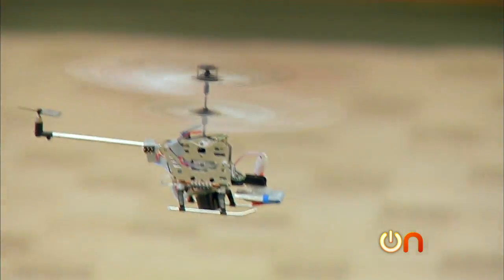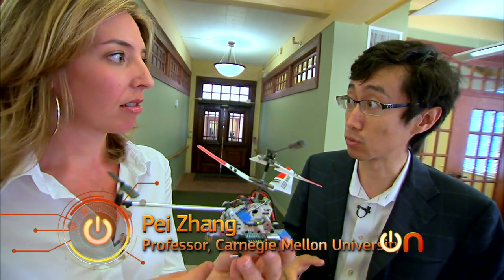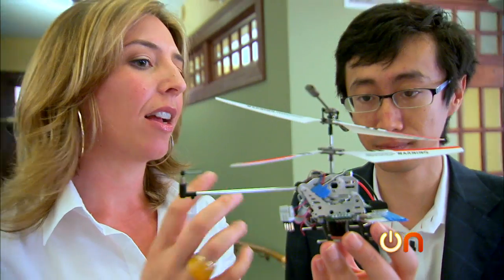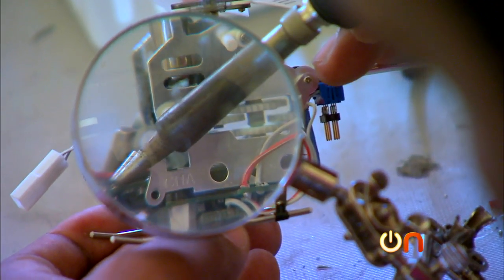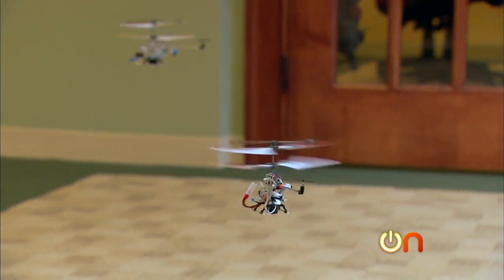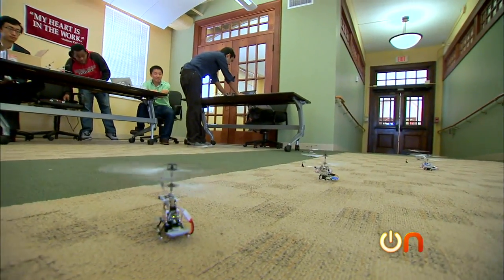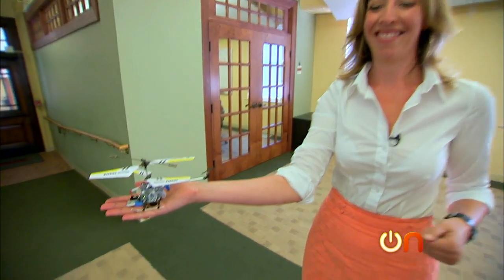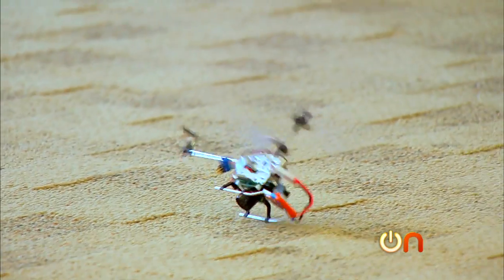Always On - Helibots to the rescue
Molly Wood stops by Carnegie Mellon University, where scientists are building helicopter robots that could eventually swarm autonomously into a disaster site, and then provide search and rescue responders with life-saving information. Also, they're cute little flying bots!